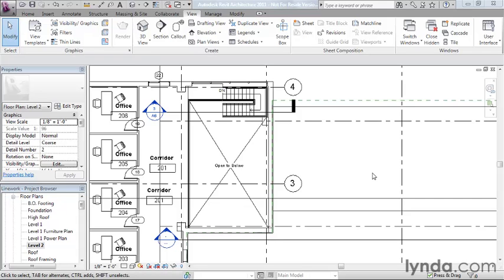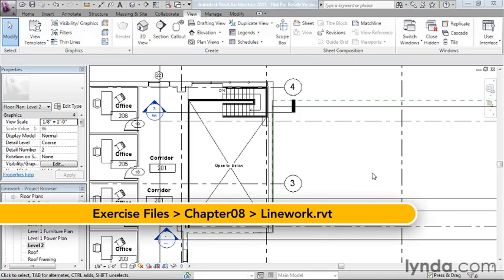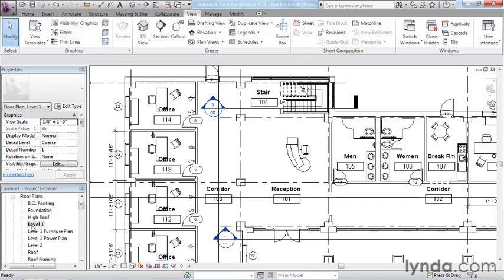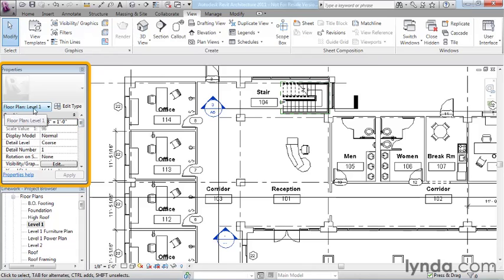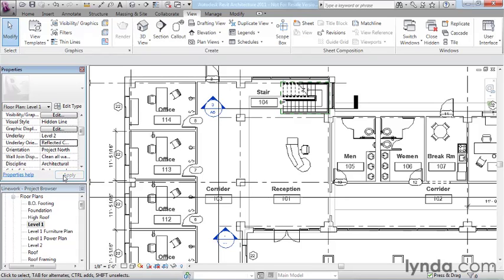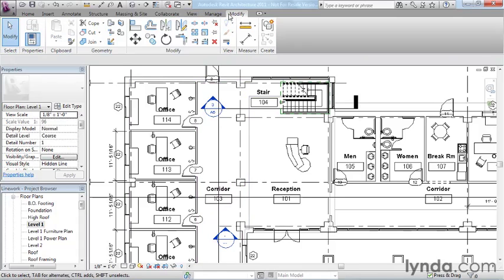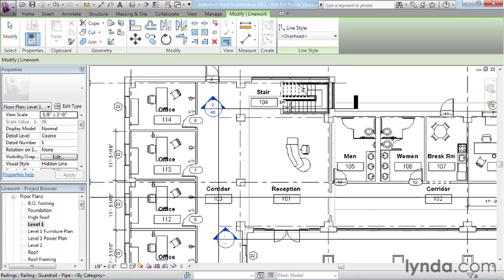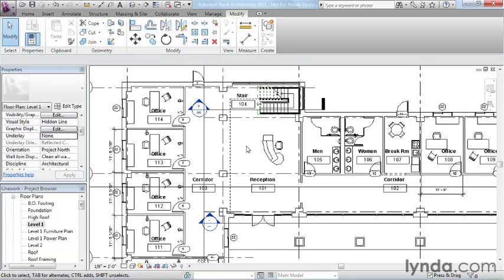0805 Using the Linework tool